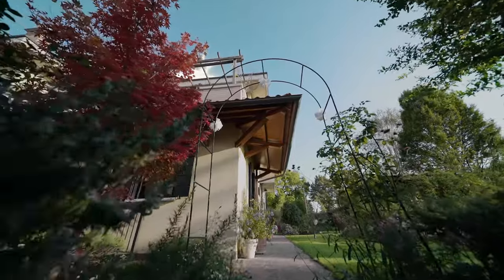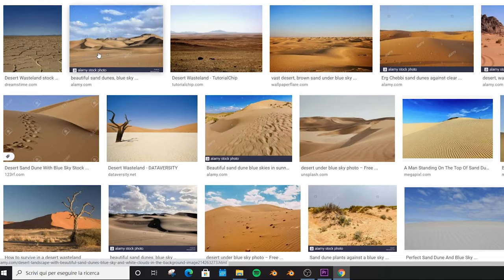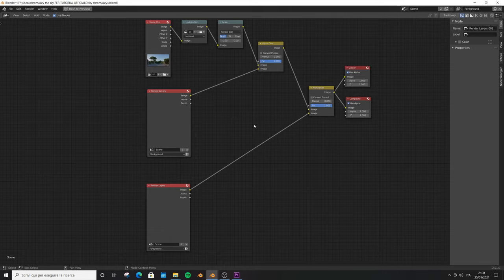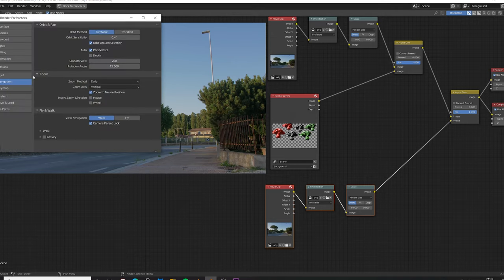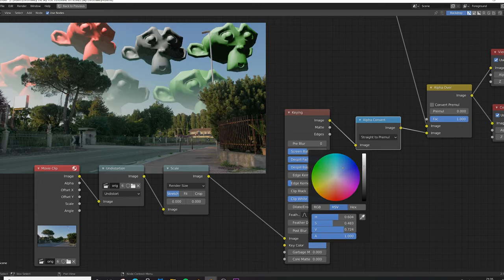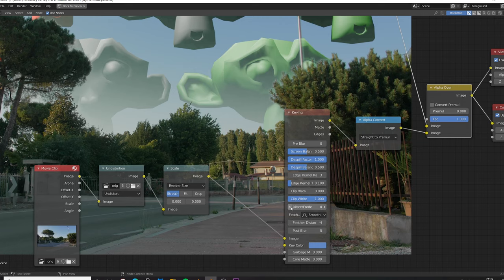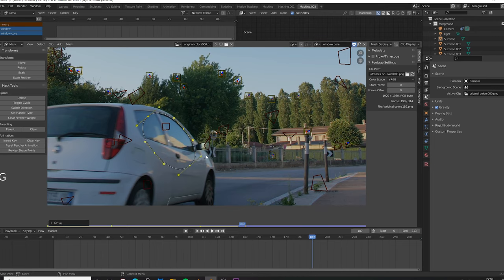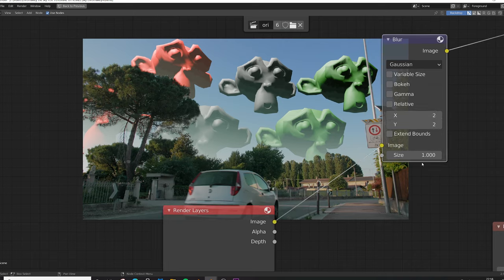Sky chromakey & compositing tricks in Blender - COMPLETE VERSION tutorial - EASY VFX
|| EASY VFX ||
a series of videos about tutorials on how to create amazing VFX using BLENDER.
Always coming with the 1 minute fast version and even the long complete version for beginners.
This tutorial cover some ideas I had from long time ago about using the sky as a greenscreen (but bluescreen) for some easy chroma key visual effects in blender. Plus, some tricks for compositing directly in Blender.

Cheers!